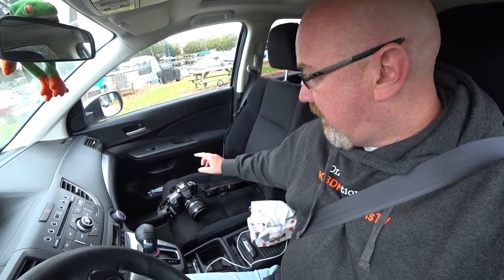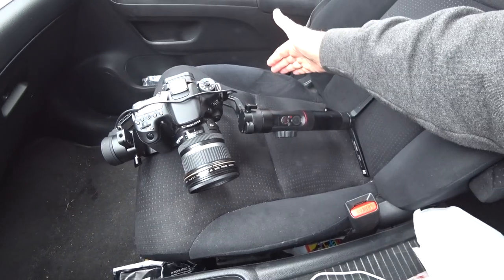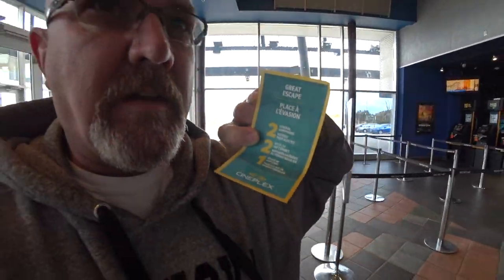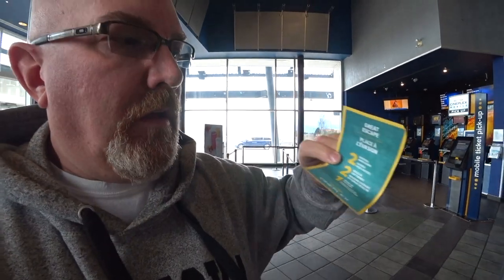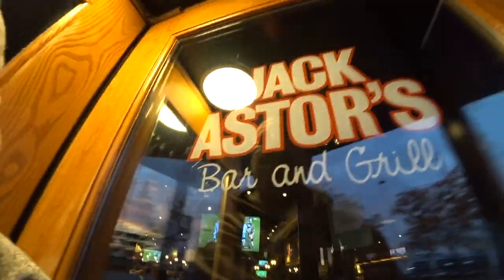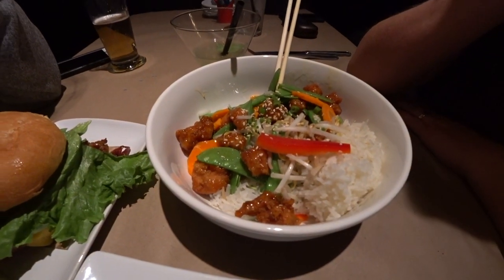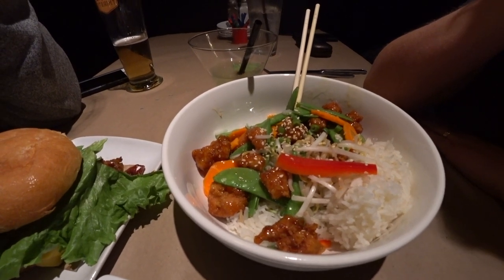First Shots with Zhiyun Crane 2 & Dinner & a Movie(Suburbicon) with the Wife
Ken'sVlog #1197 - These are my daily vlogs, food & adventures
These vlogs are all shot with the Sony FDR X3000 (Sometimes in 4K), Canon Vixia Mini X, Canon 70D, sometimes my iPhone and my Phantom 4 Pro+ Drone. The Sony FDR X3000 is an awesome little camera to shoot vlogs with. I picked my newest one through Henry's.